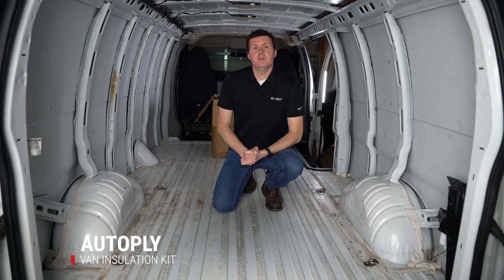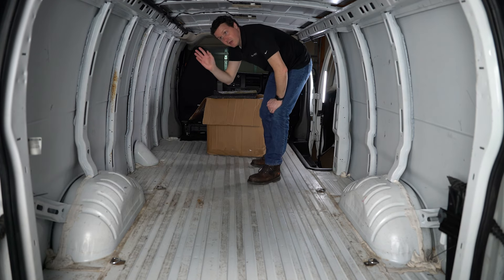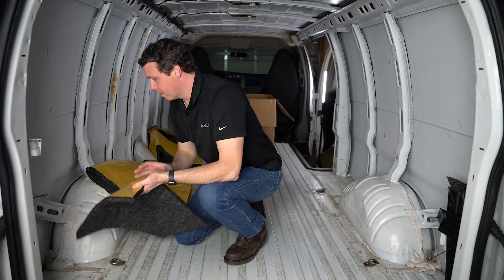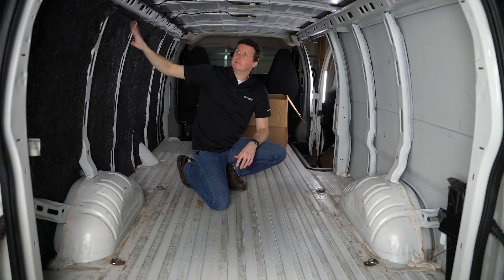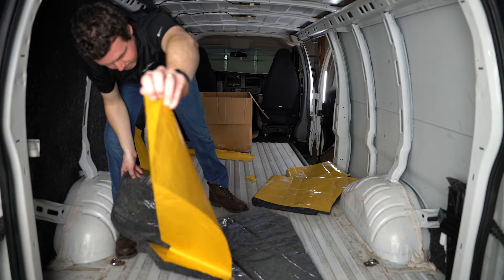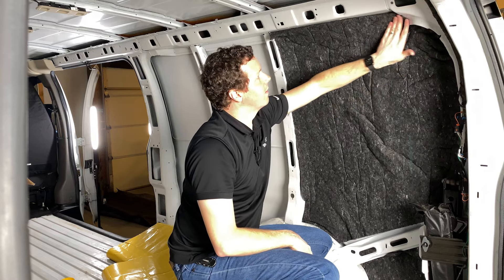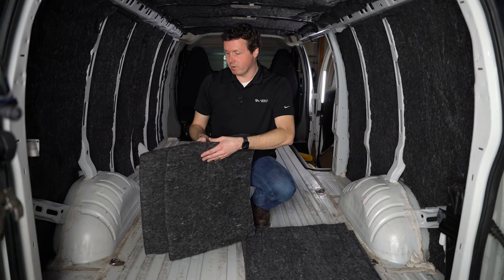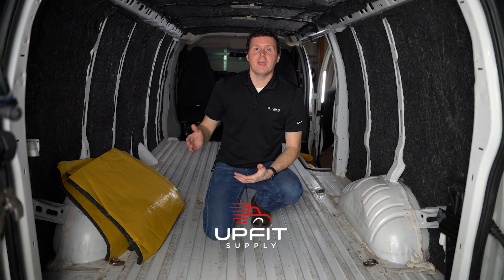Installing AutoPly Insulation in our GMC Savana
In this video, we'll be installing an AutoPly cargo van insulation kit in our GMC Savana with 155" wheelbase. The same kit is used for the regular wheelbase (135"). The installation will be similar for other cargo vans, but you need to make sure you purchase the correct kit for your van as these kits are van-specific.

AutoPly Part: 2155-1
Upfit Supply SKU: API-2155-1